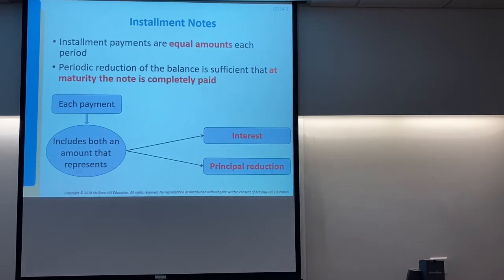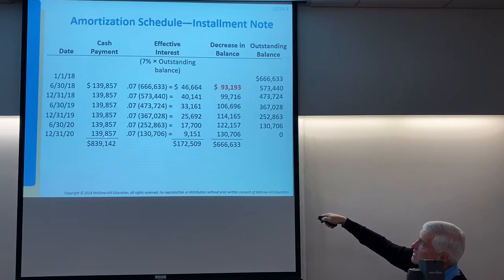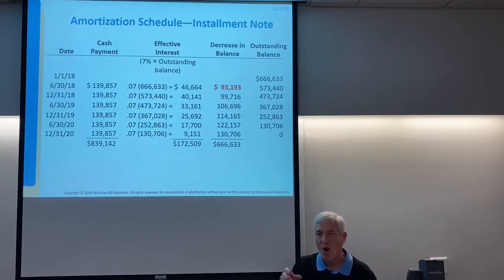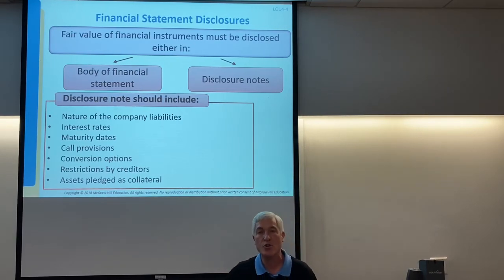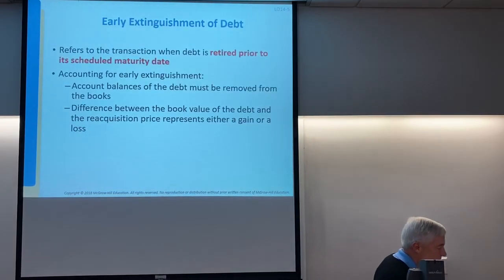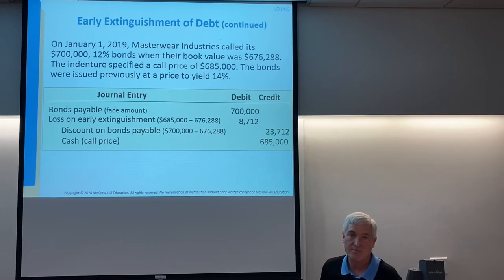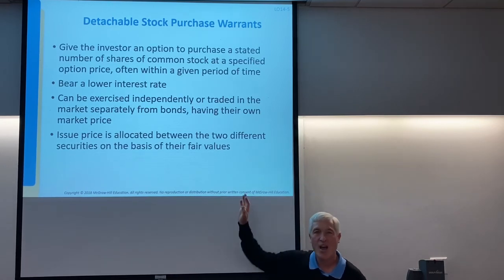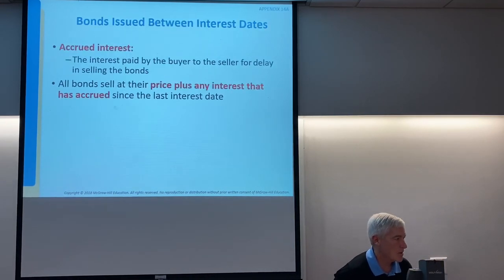Intermediate Accounting: Installment Loans (Archived, See 14a for Current Version)